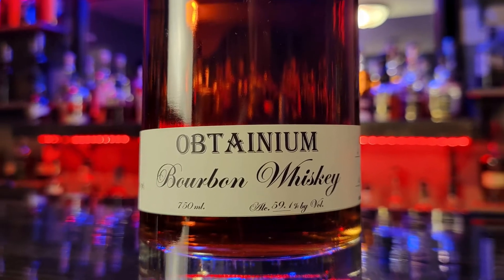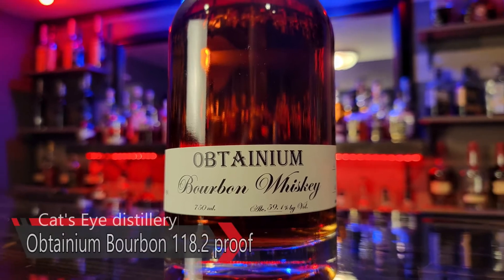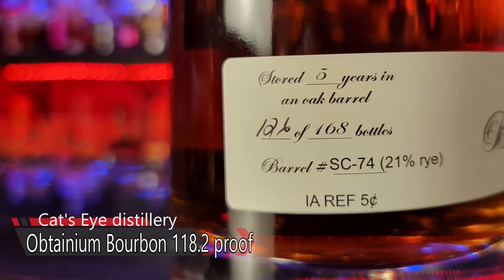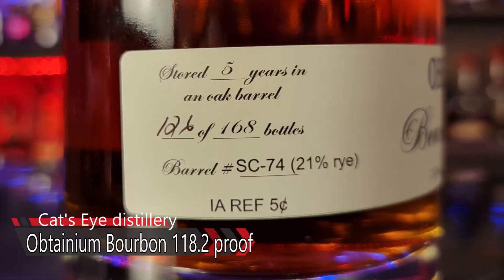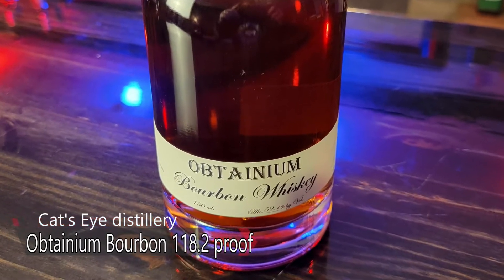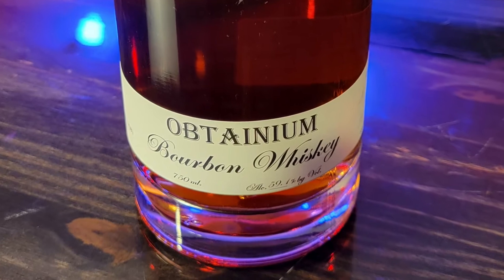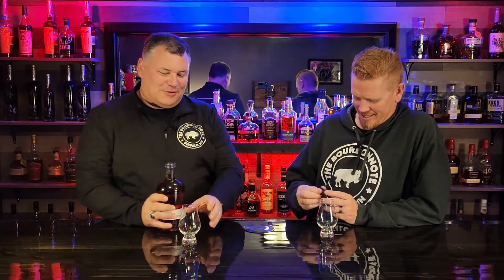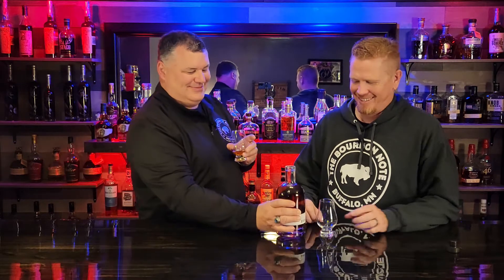The Bourbon Note review: Obtainium bourbon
Pull up a barstool and join Ben and Greg as they review Bourbons, talk Bourbon collecting, explore the Bourbon world and occasionally sample other Whiskeys.